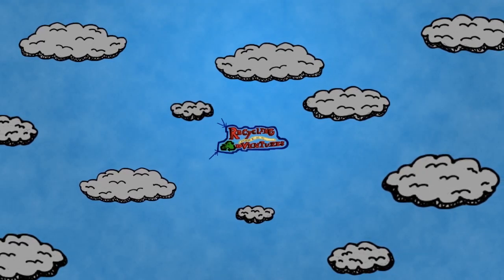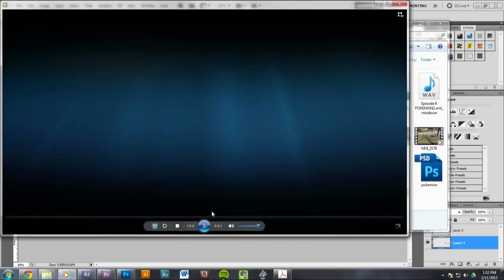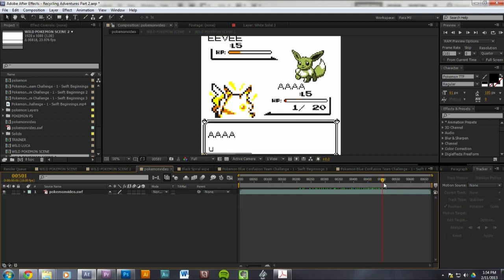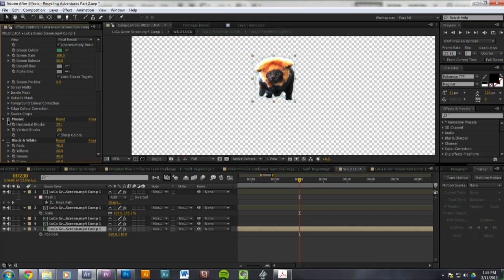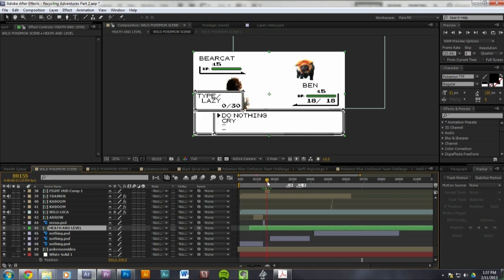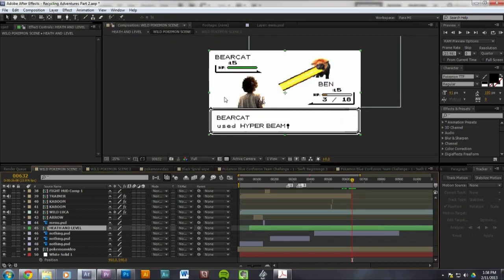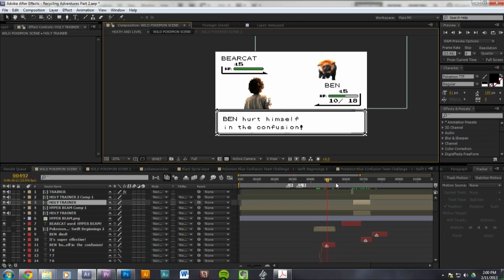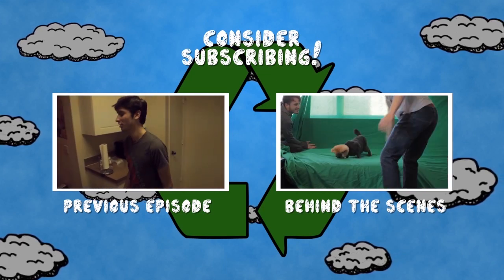RA Ep 06 BTS: How to Create your own Pokemon Battle (AFTER EFFECTS TUTORIAL)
The Behind the Scenes for Recycling Adventures Episode 06.
This beautiful commentary will show you how to make your own Pokemon Battle with live-action footage, fonts, and reference images in Adobe After Effects.

NEW EPISODE NEXT MONDAY. BEHIND THE SCENES ON FRIDAY!